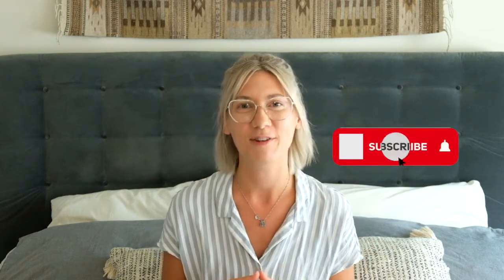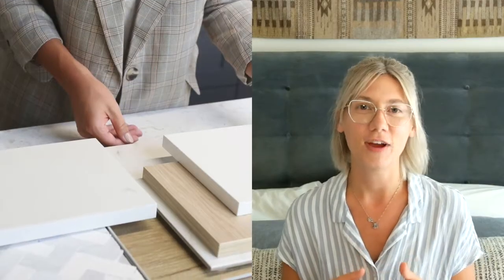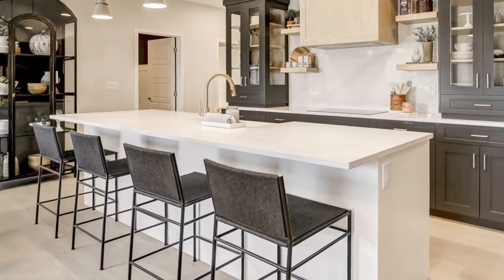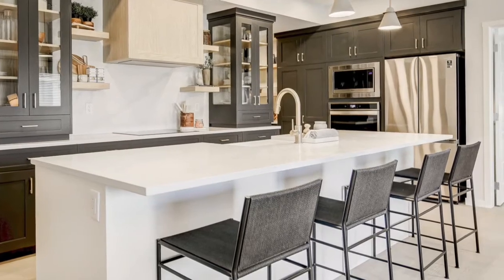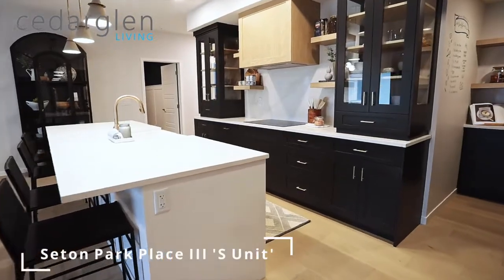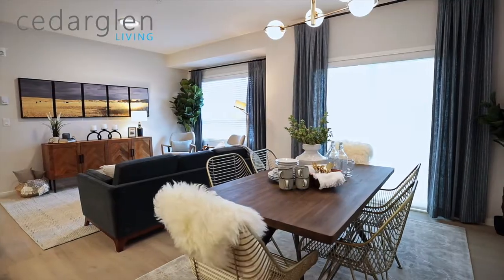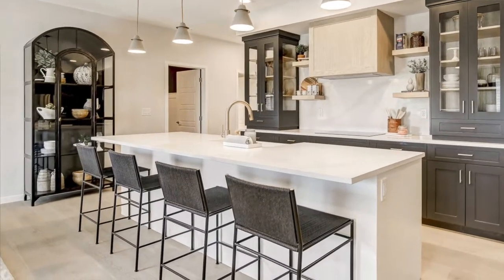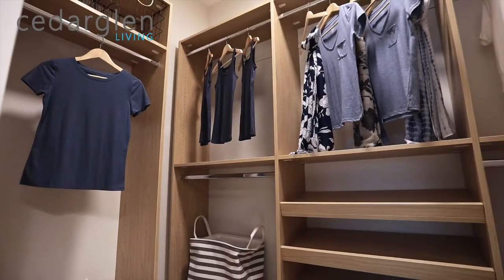Interior Designers Guide: Designing a Home From Start To Finish (Showhome Vlog Ep.1)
Ever wonder how designers effortlessly pull together showhomes? Watch my insiders guide on planning, designing, and decorating a showhome! Jam-packed with all my design tips and tricks, this video will definitely make your next project a breeze using all my professional "know-how".